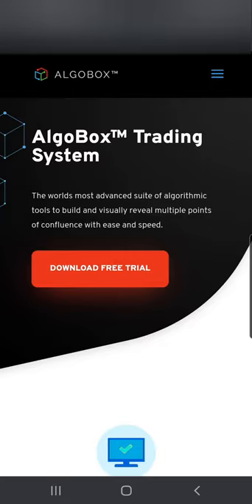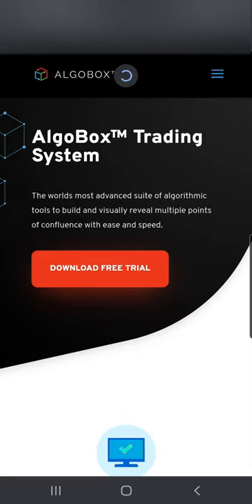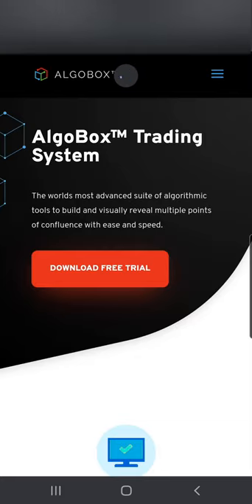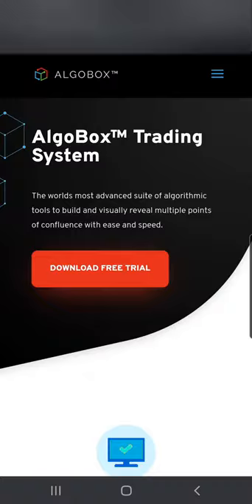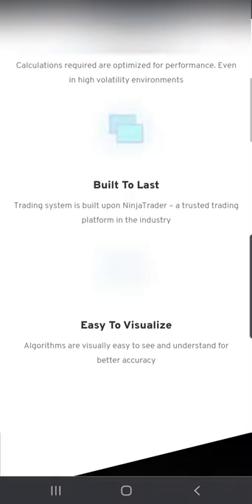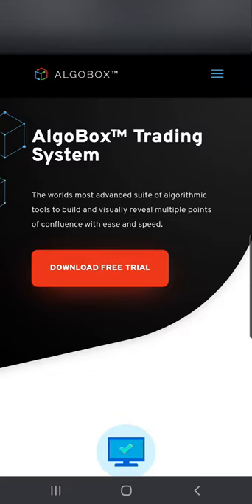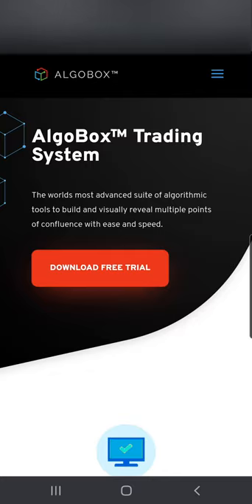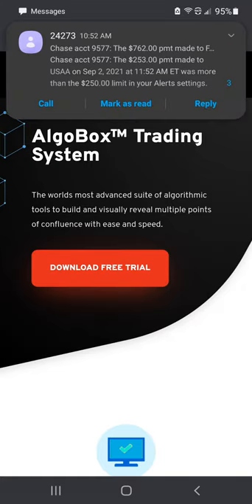ALGOBOX LIFETIME GOLD Extended Thru Labor Day - NEW Website Reveal!